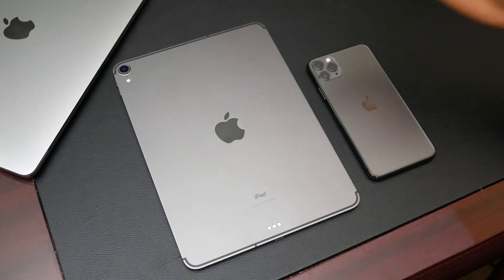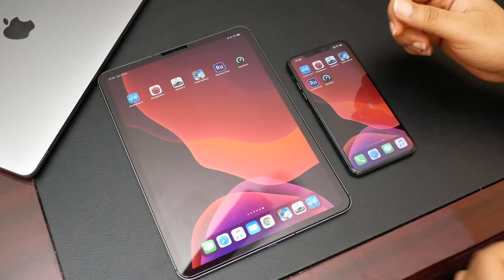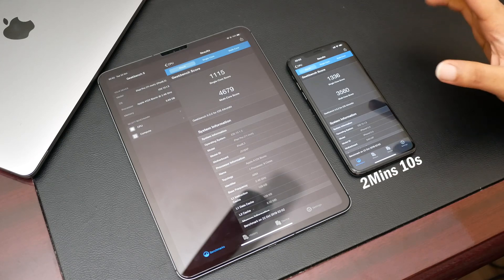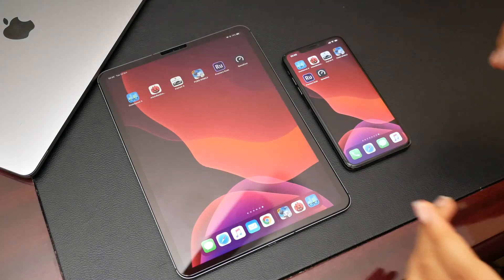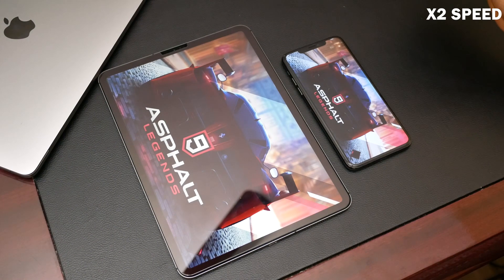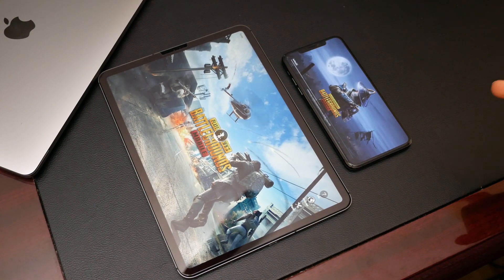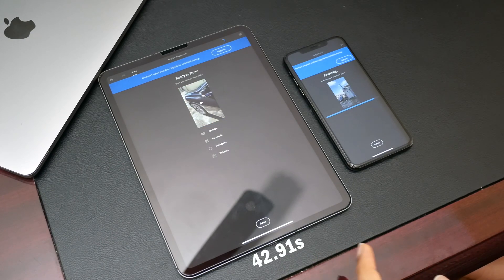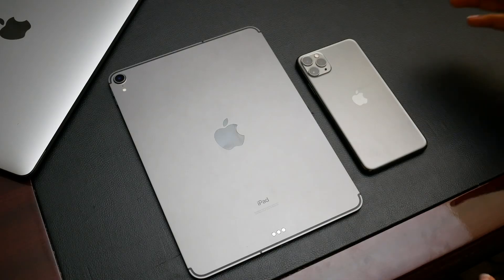Apple A12X vs A13. Which is faster? iPad Pro vs iPhone 11 Pro Max (Speedtest)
The A12X and the A13 chips from apple are two of the fastest processors out there for mobile devices. We put them head to head to see how much work apple has done on the A13. So, it's the iPad Pro 11 vs iPhone 11 Pro Max. The results are quite interesting. Again, apologies for the lighting.

I hope you enjoy this video and more importantly, learn something new.

(Links will open your local Amazon Store)

iPad Pro 11" (2018)
iPhone 11 Pro Max

iPad Pro 11 Tempered Glass

Looking for these?
iPad Pro 12.9" (2018)

NEWER MODELS
iPad Pro 11" (2020)
iPad Pro 12.9" (2020)

Apple Pencil (Gen 2)

MY GEAR (Links will open your local Amazon Store)
25mm F1.7 lens
15mm F1.7 wide lens
12-35mm Versatile Lens